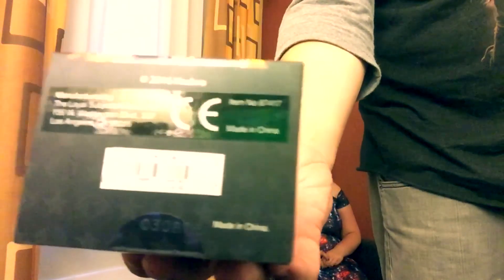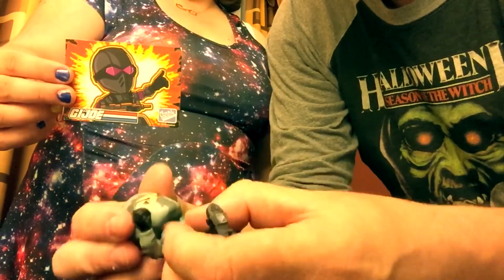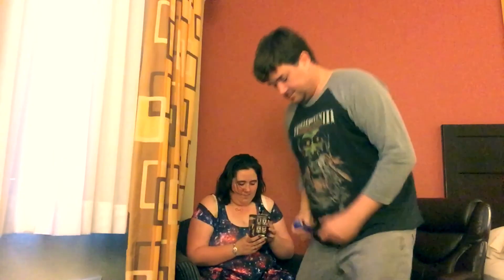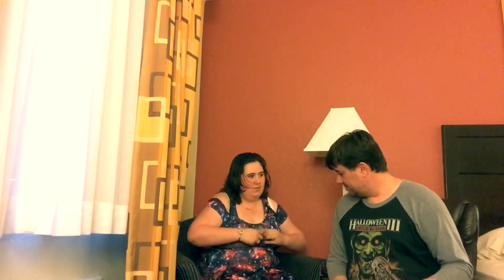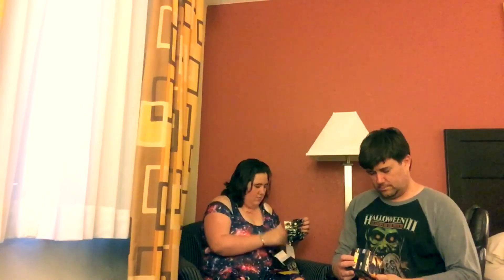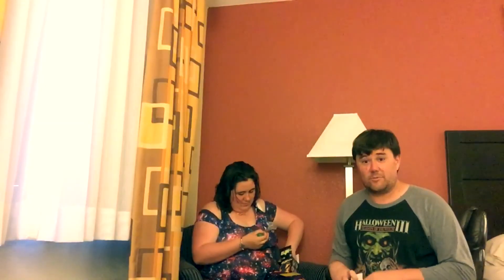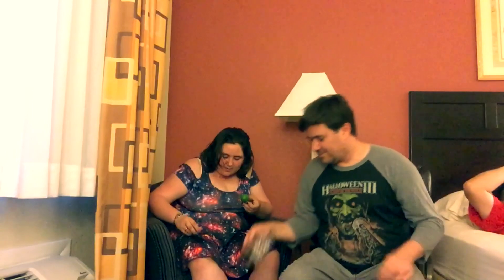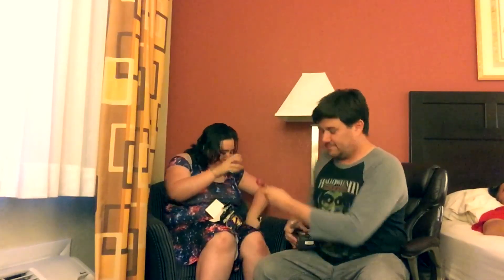Meet My Daughter! Unboxing GI Joe Loyal Subjects Vinyl x12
Unboxing 12 GI Joe Loyal Subjects mystery vinyl figures with my daughter!